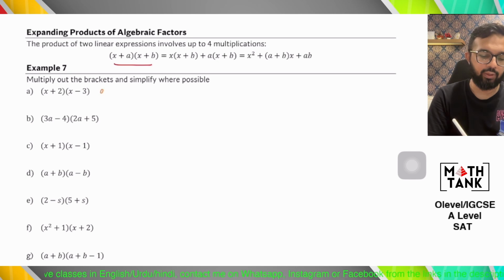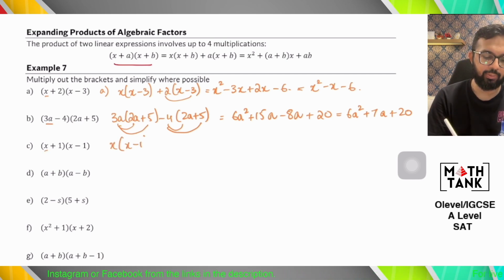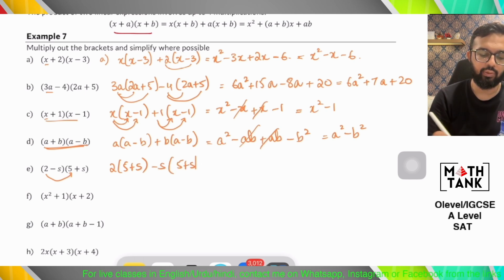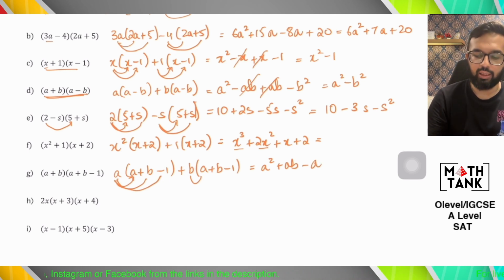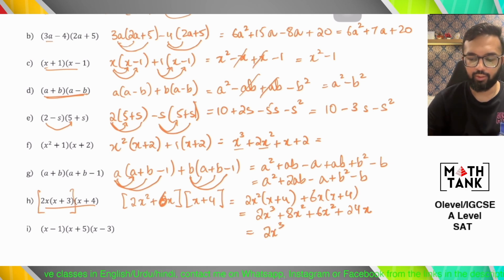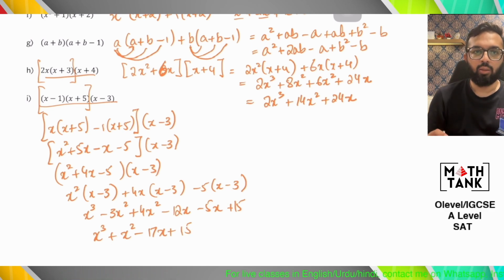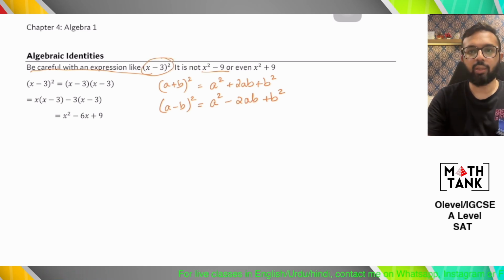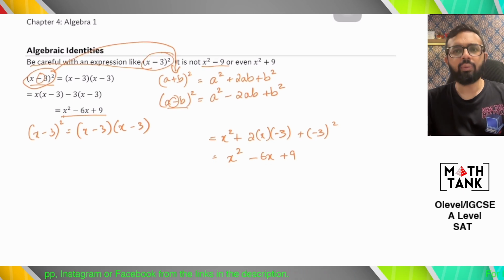IGCSE/O Level Maths - Chapter 4 - Algebra 1 - Lecture 2 - 0580/4024